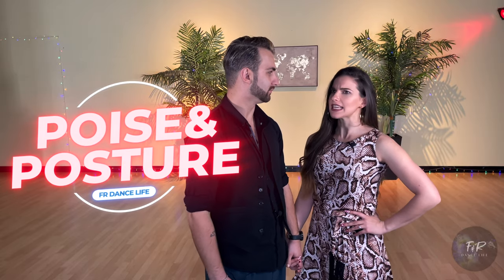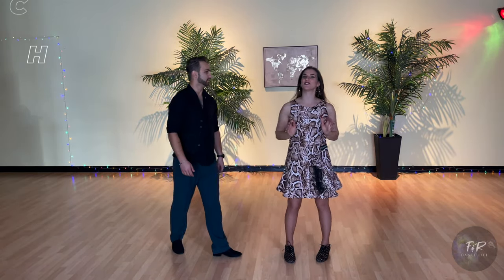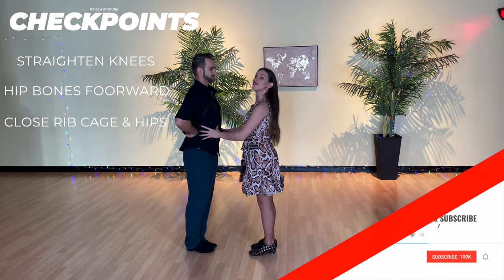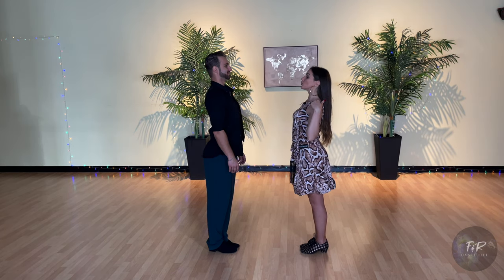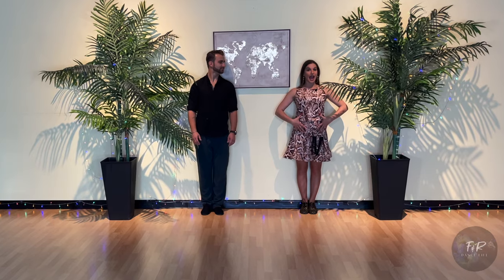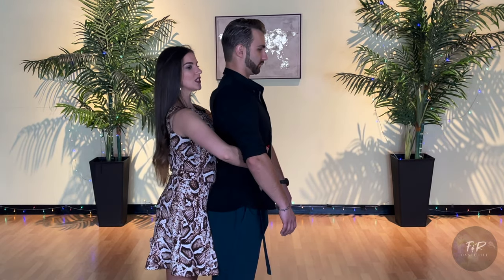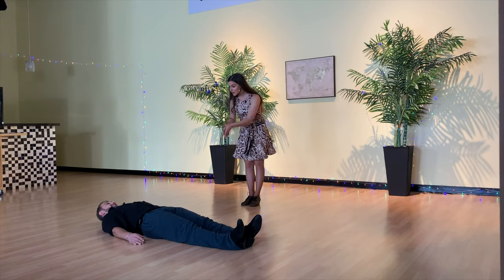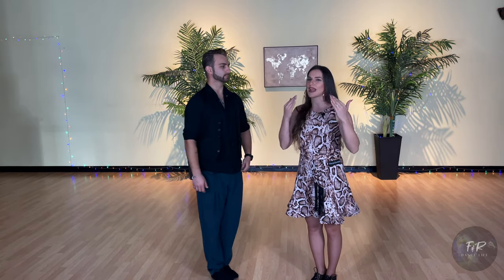Ballroom dance posture for latin dancing | Richie and Faith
In this video we are gonna give you exercises to discover the power of the correct Poise & Posture! All 5 American Rhythm Dances (Cha-Cha, Rumba, Swing, Bolero, Mambo), some Night Club Dances (Salsa, Merengue, Bachata) and 4 of the International Latin Dances (Cha-Cha-Cha, Samba, Rumba, Jive.

How to dance Mambo solo turns by Richie & Faith
Learn to dance American Rhythm anytime - anywhere!

Как танцевать мамбо сольные повороты от Richie & Faith Научитесь танцевать американский ритм в любое время и в любом месте! Посетите наш курс и присоединяйтесь к нашей танцевальной семье прямо сейчас!

リッチー&フェイスによるミンボソロターンの踊り方 いつでもアメリカンリズムを踊ることを学ぶ - どこでも! 私たちのコースを訪問し、今私たちのダンスファミリーに参加!